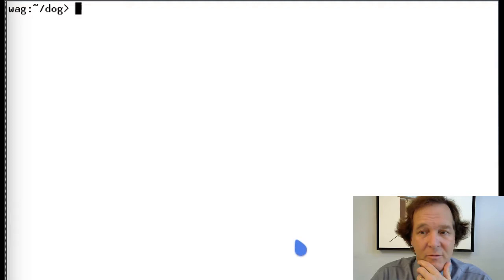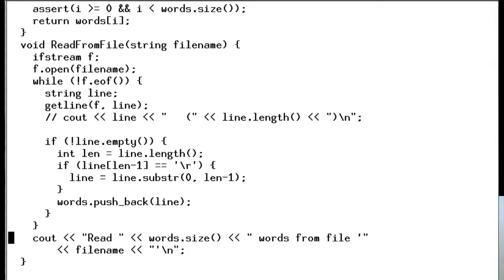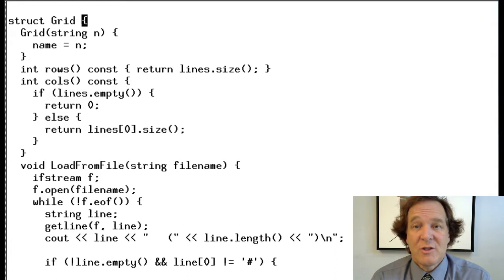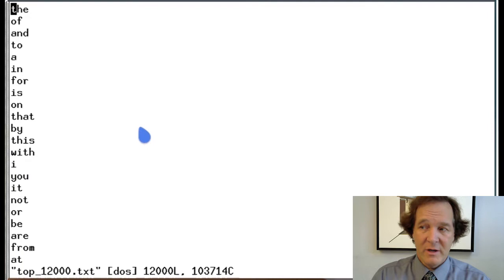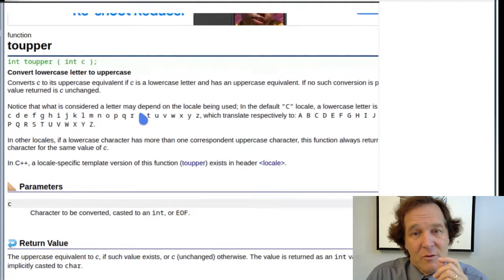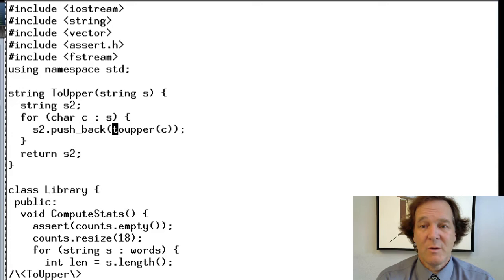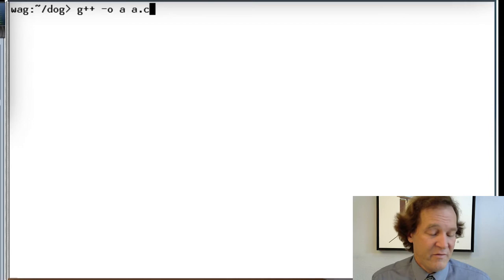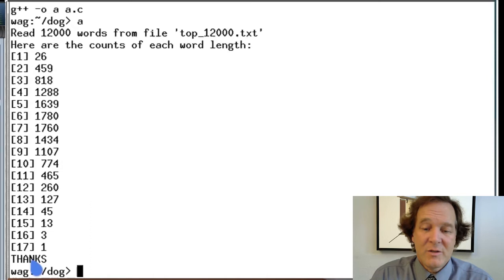Coding for Crosswords Module 9: Search the Library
00:00 - Intro
02:28 - Encapsulation
05:45 - toupper()
19:20 - Algorithmic complexity (Big-O notation)
26:32 - typedef
33:16 - Multiple word buckets
46:06 - Manual hashing
52:57 - Better hash function